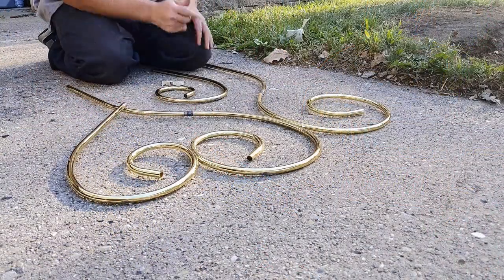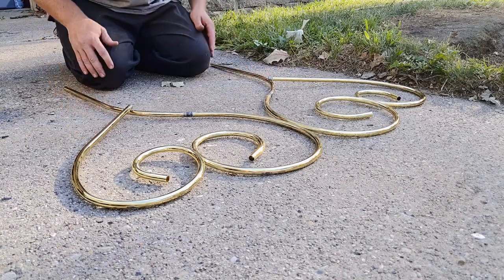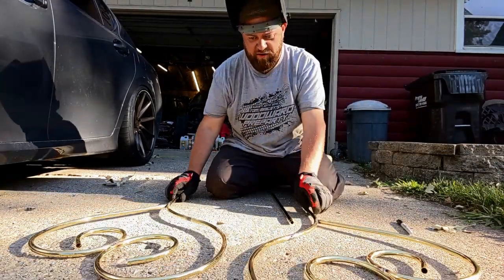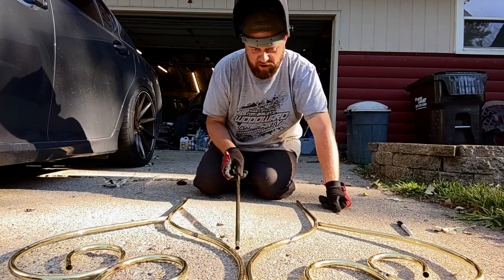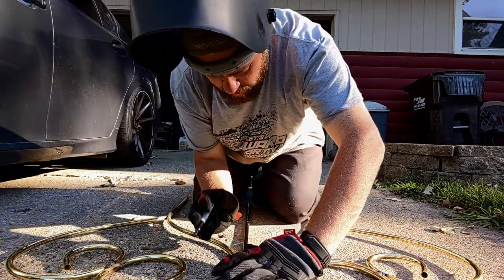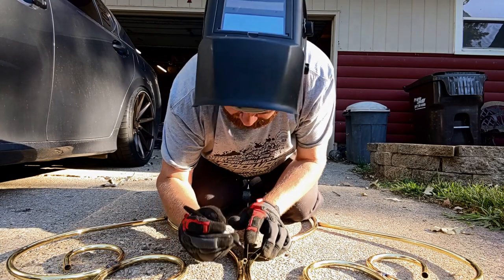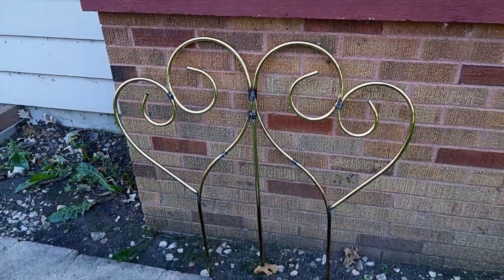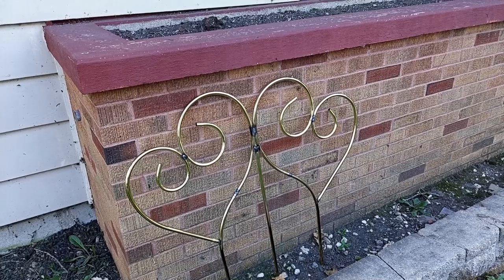Yard Art / Garden Trellis / Welding Project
Recently got this old head board and cut it apart to make a garden trellis using my HTP MIG140 welder.